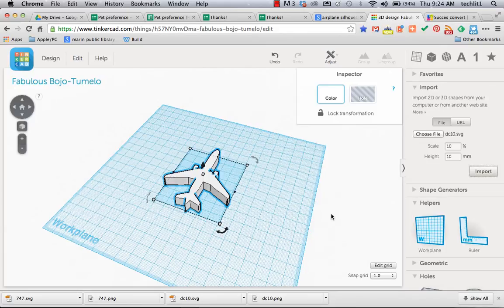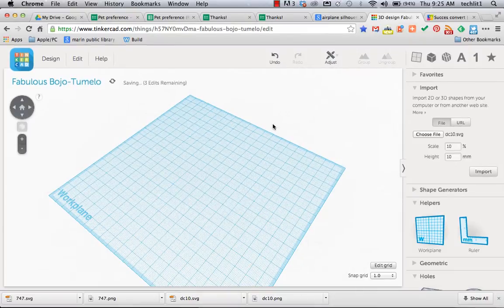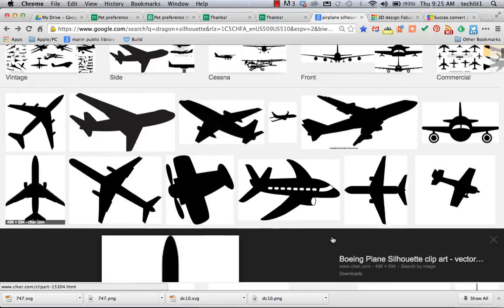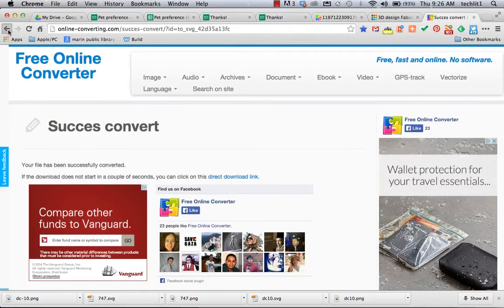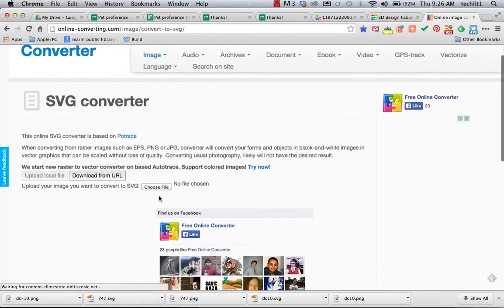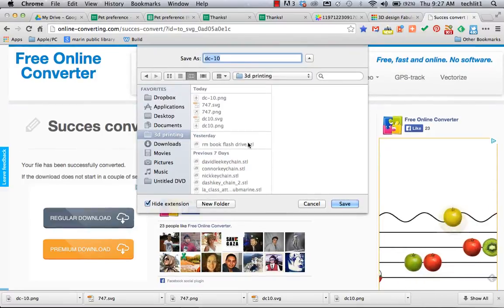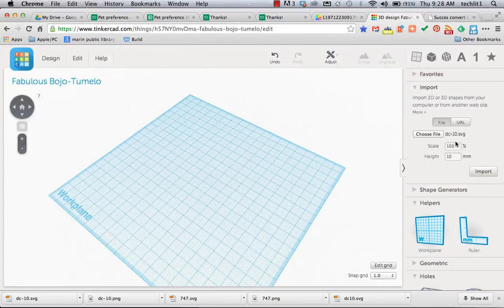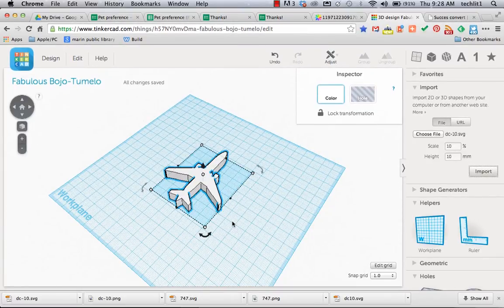Tinkercad: import images